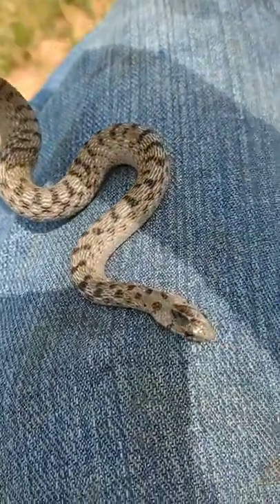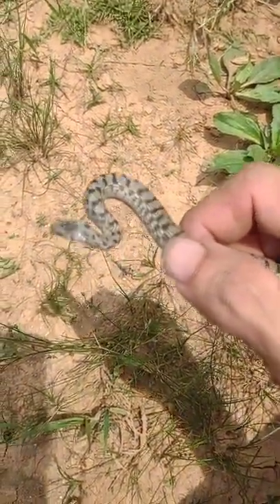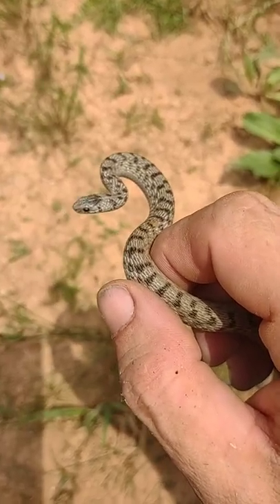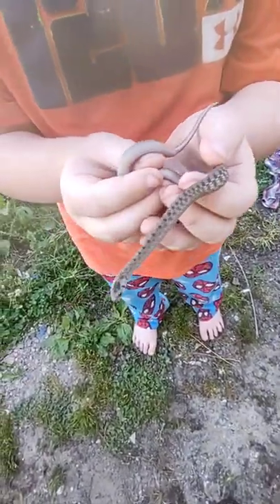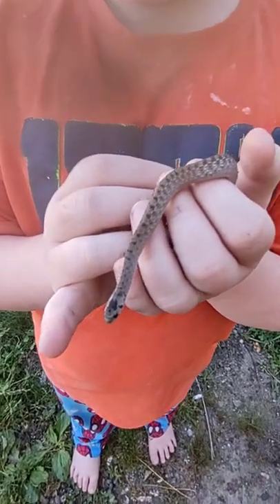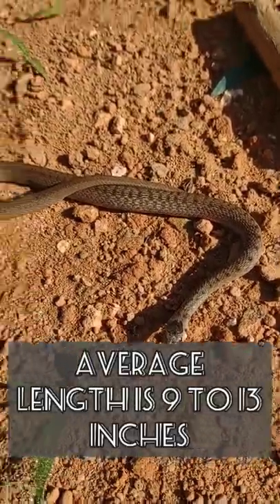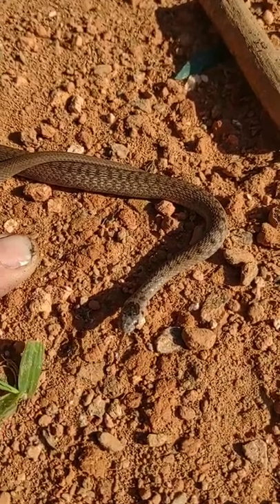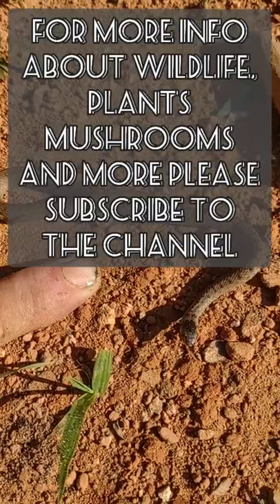Identification of the Harmless Dekay's Brown Snake. (Storeria dekayi)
Brian Peacock @epicoutdooradventures1892  goes over the ID of the common Dekay's Brown Snake and it's look a likes.  There habits, region, and food sorce. Please learn more about snakes before hating or be afraid of them!